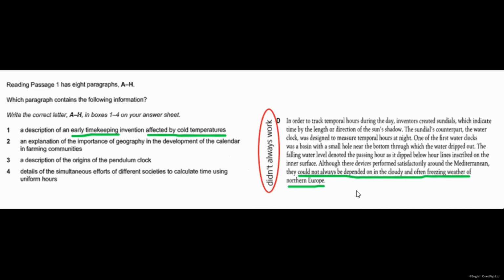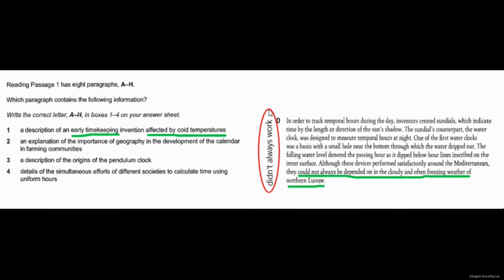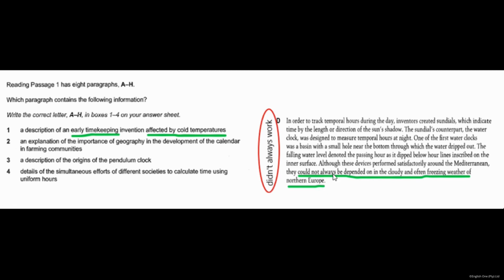IELTS Reading: Matching Paragraph Information